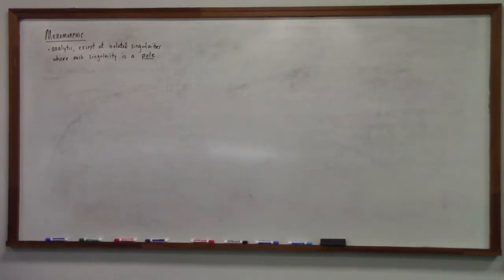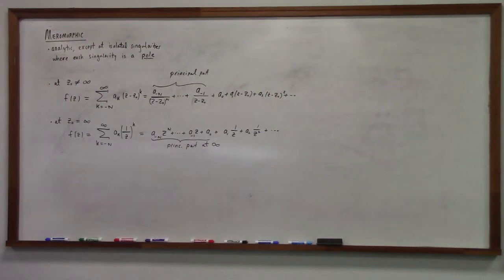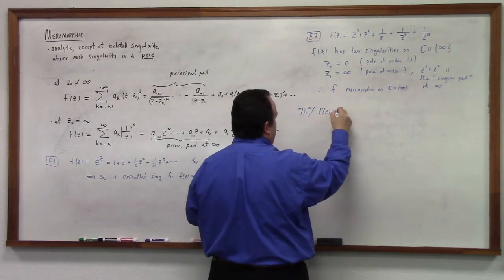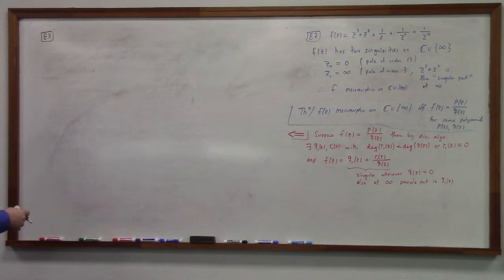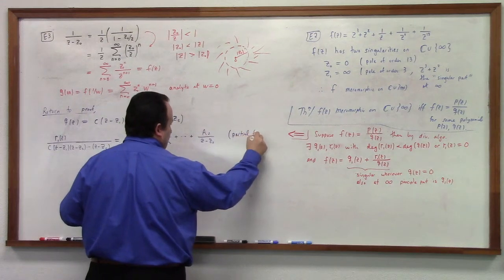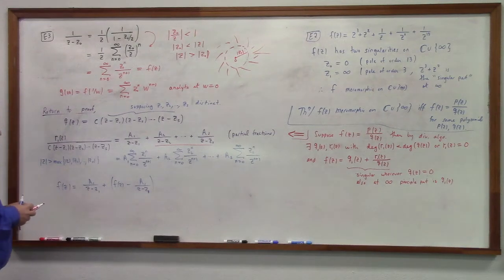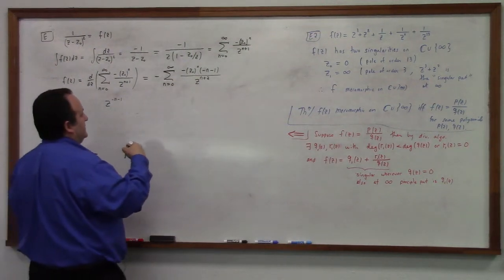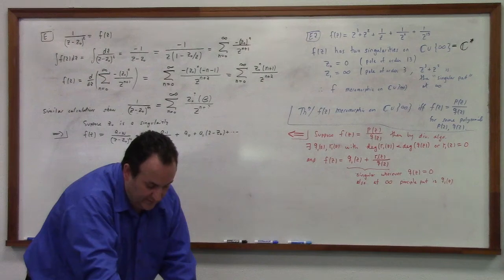Complex: meromorphic functions, partial fractions, not quite a proof, 4-4-22